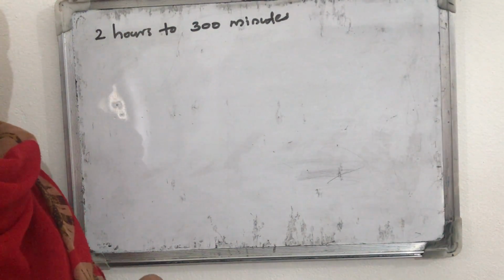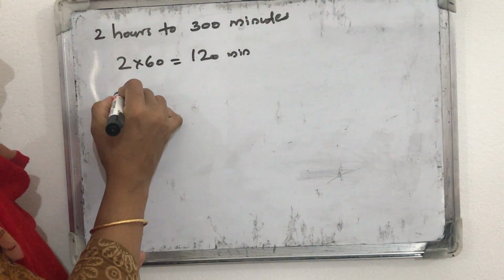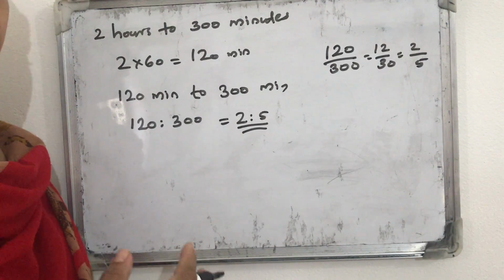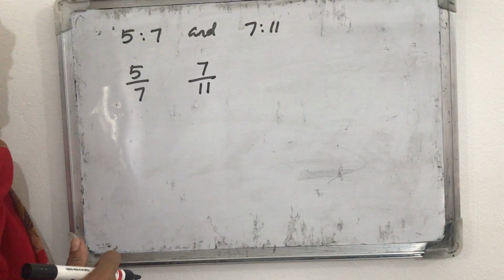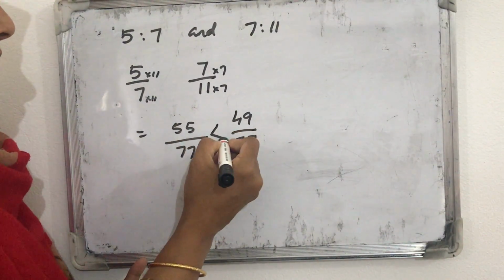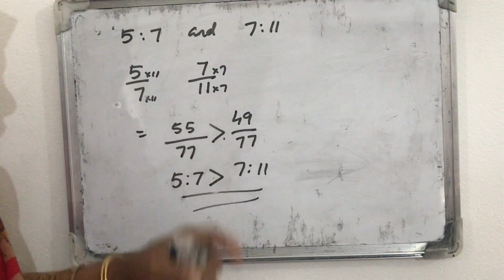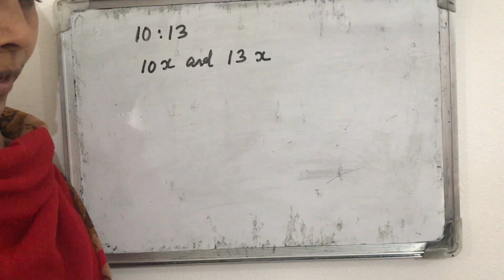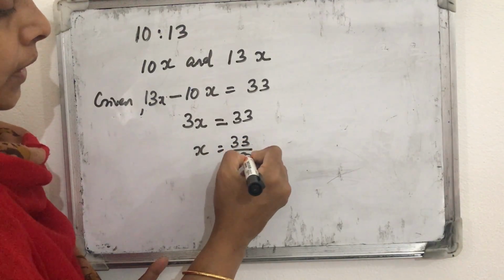7 th maths(lesson 8-part2)